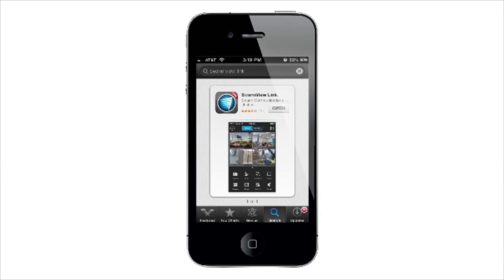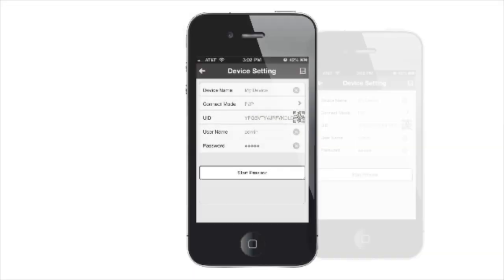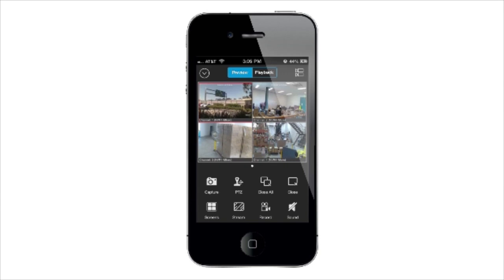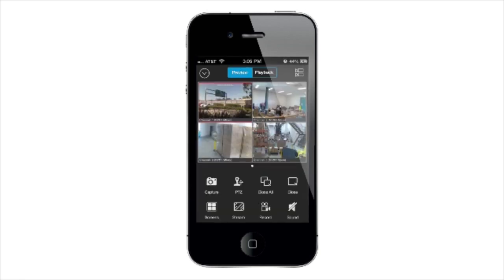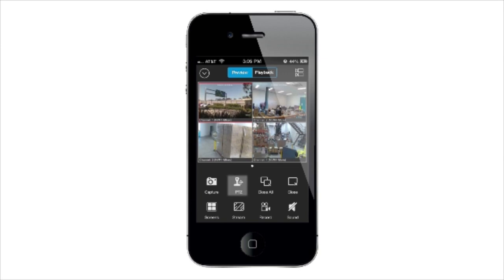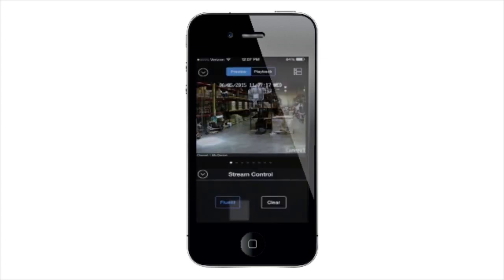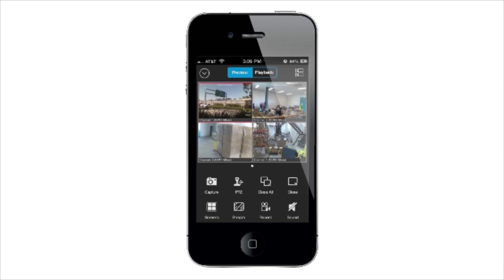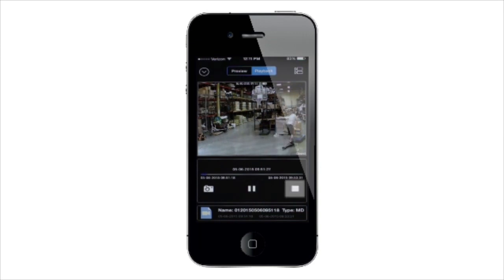SwannView Link App Setup for Mobiles - User Guide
Set up instructions, tutorial for the SwannView Link app, for use with certain Swann DVRs.